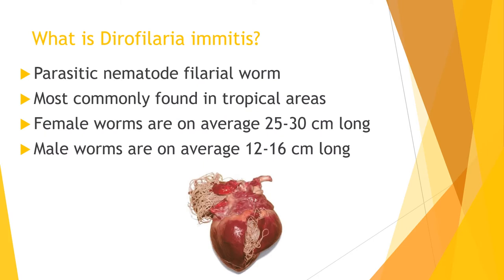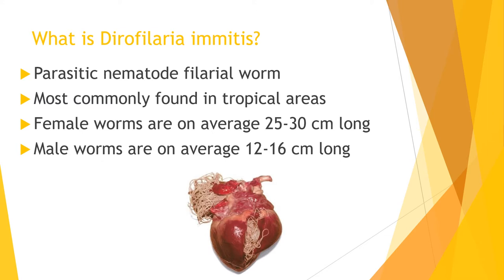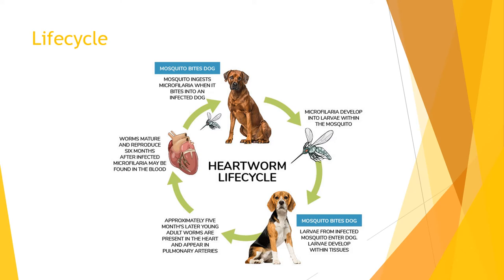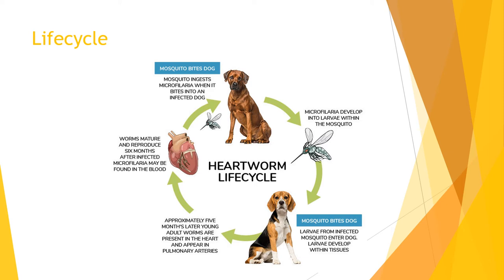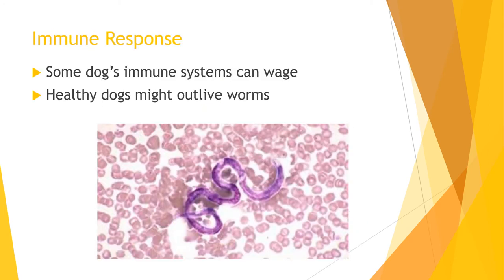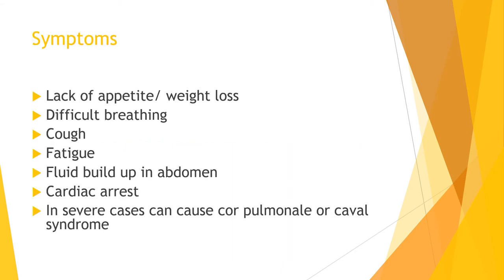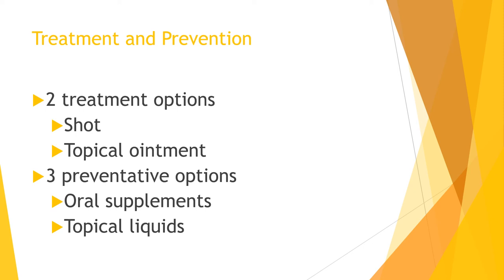Dirofilaria immitis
Microbiology 241, Dr. Kiiskila